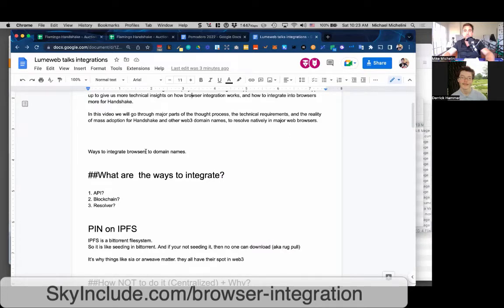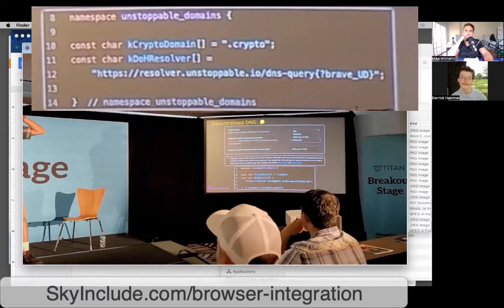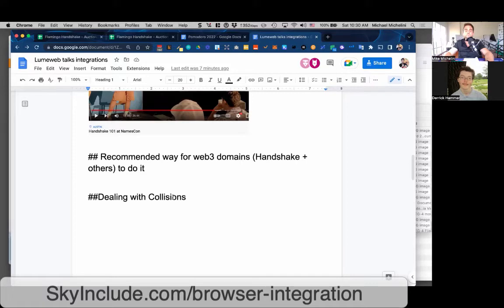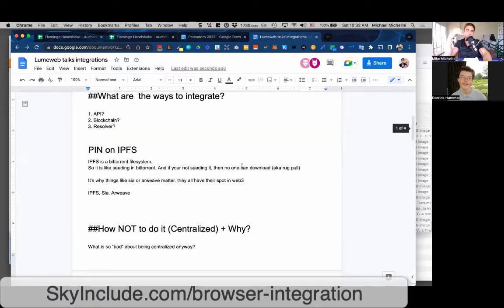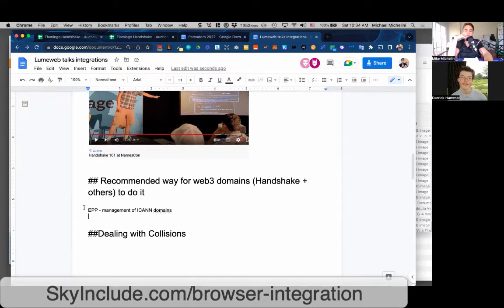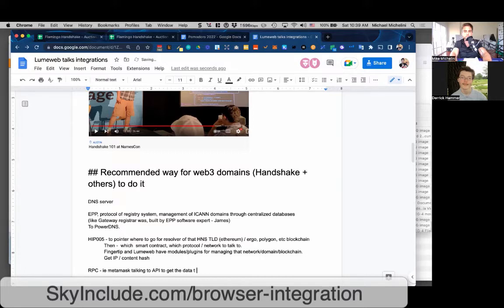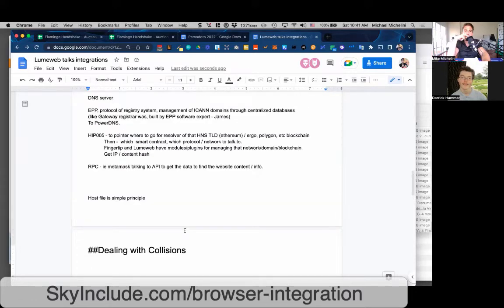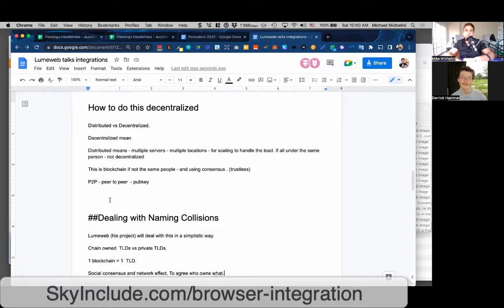Deeper Dive on Browser Integration (DNS)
This is a continuation from the Integrations (SkyInclude.com/integrations) post - and Derrick Hammer stepped up to give us more technical insights on how browser integration works, and how to integrate into browsers more for Handshake.

In this video, we will go through major parts of the thought process, the technical requirements, and the reality of mass adoption for Handshake and other web3 domain names, to resolve natively in major web browsers.

Ways to integrate browsers to domain names.